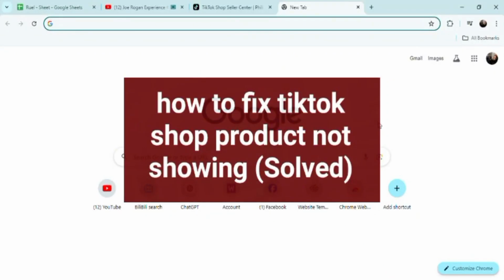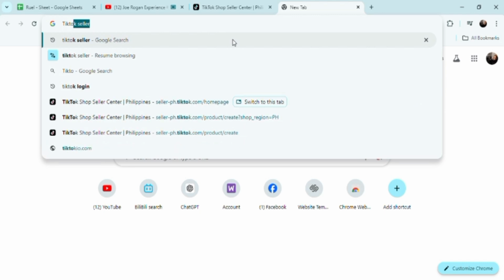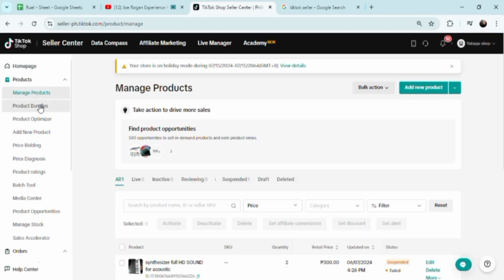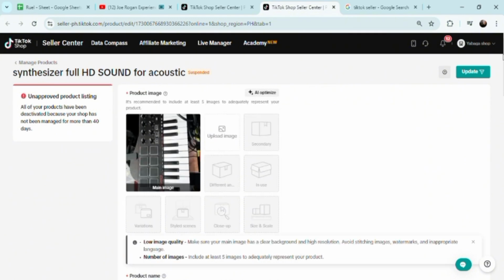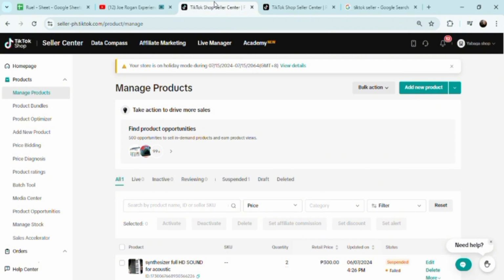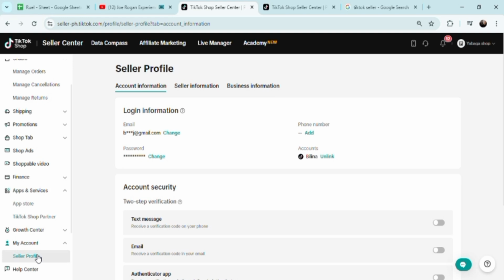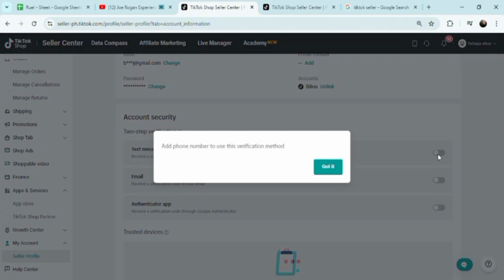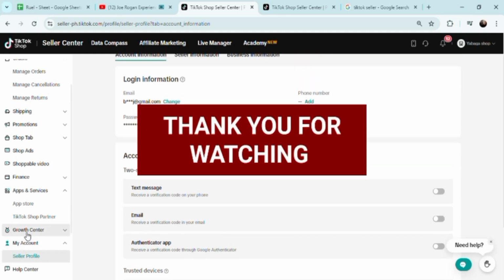How to Fix Tiktok Shop Product Not Showing Solved (Quick Tutorial)